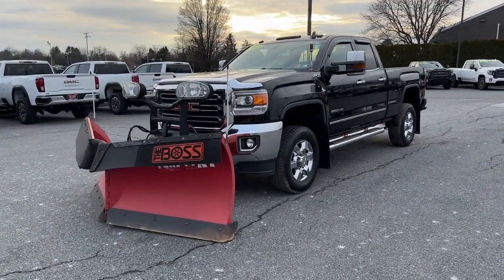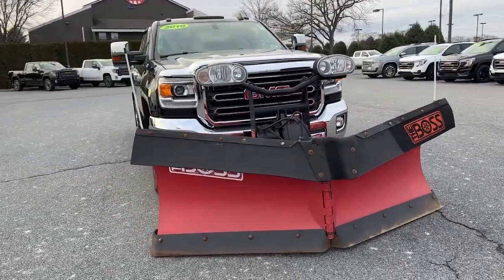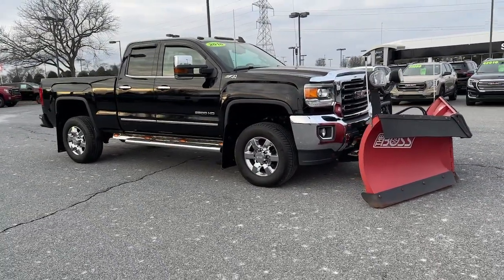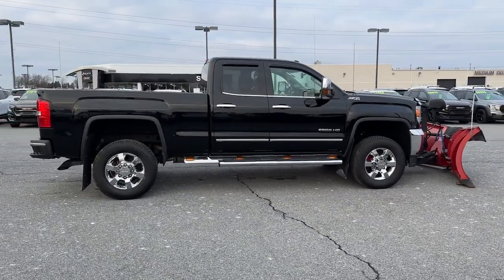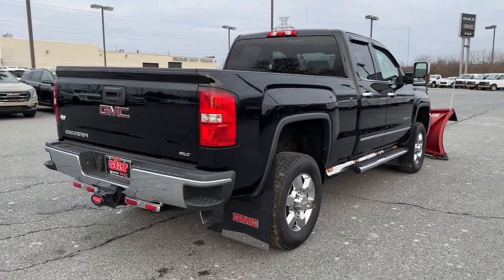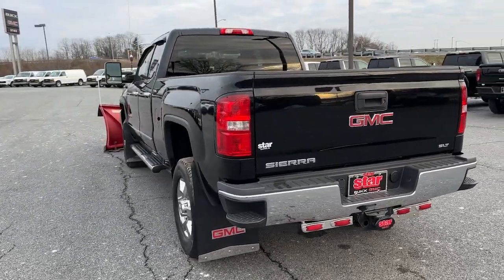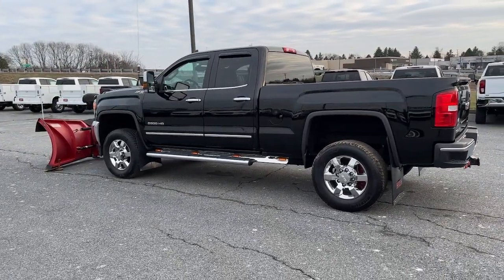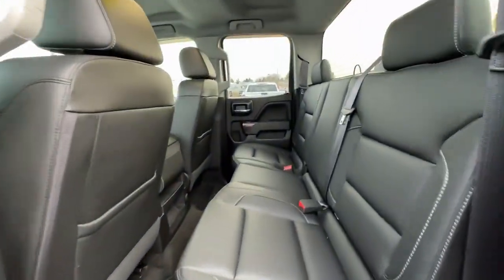2016 GMC Sierra 2500HD Easton, Allentown, Bethlehem, Hellertown, PA, Phillipsburg, NJ 8310A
Onyx Black Used 2016 GMC Sierra 2500HD SLT available in Easton, Pennsylvania at Star Buick Easton. Servicing the Allentown, Bethlehem, Hellertown, PA, Phillipsburg, NJ area.

**NAVIGATION, **LEATHER, **BLUETOOTH, **BACKUP CAMERA, **USB PORT, **SATELLITE RADIO, **MEMORY SETTINGS, **HEATED SEATS, **POWER DRIVERS SEAT, **REMOTE KEYLESS ENTRY, **REMOTE START, OnStar 4G LTE Wi-Fi Hotspot. 2016 GMC Sierra 2500HD SLT Vortec 6.0L V8 SFI Flex Fuel VVT Double Cab 6-Speed Automatic HD Electronic with Overdrive BlackbrbrbrLehigh Valley's Largest GM Dealer! Star is a family owned and operated dealership that has been serving our area for over 37 years. With 3 locations we have over 600 Cars to Choose from!